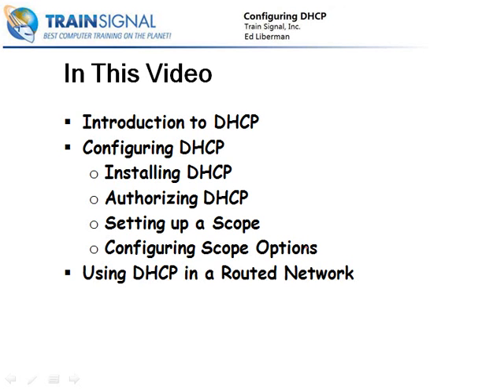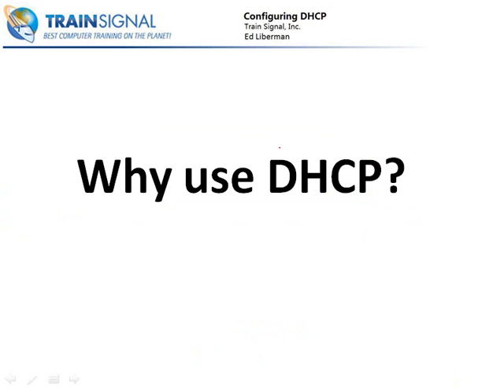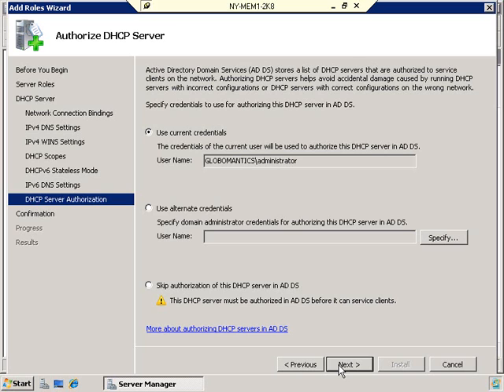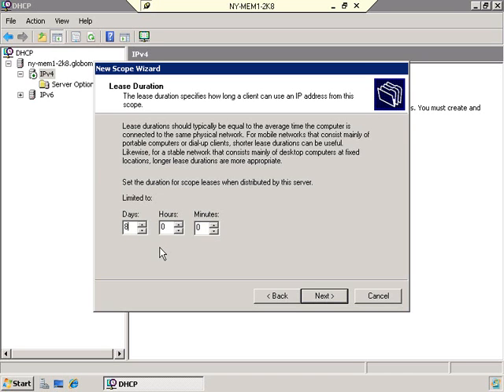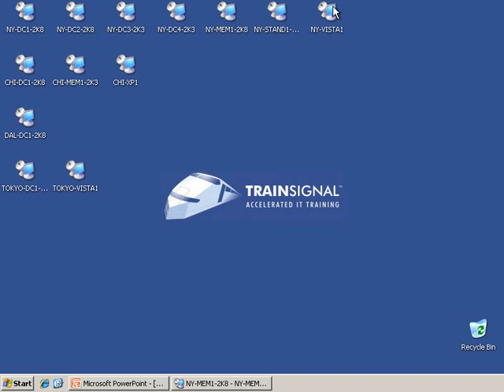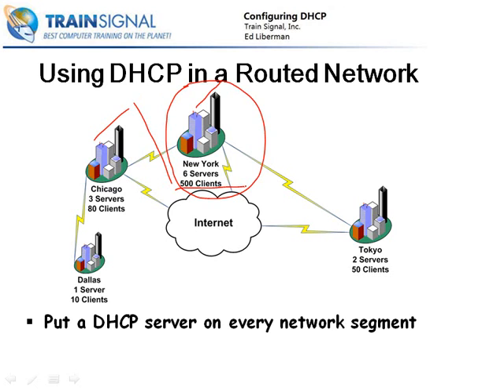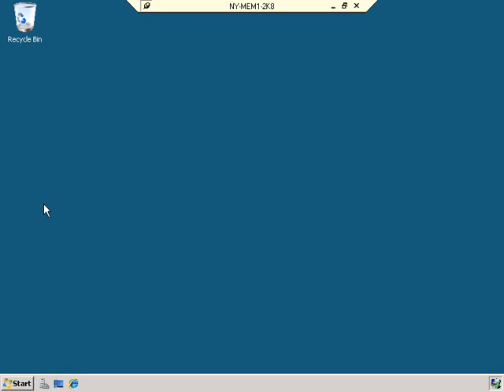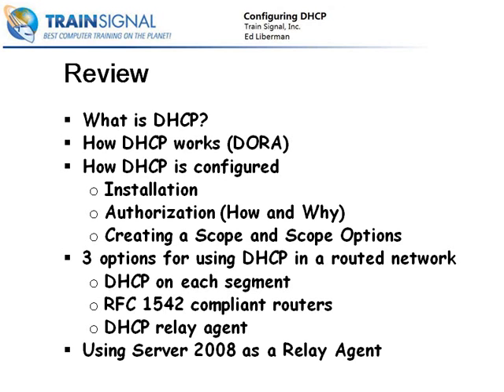Network_Infrastructure_2008_part.1.Video02.wmv